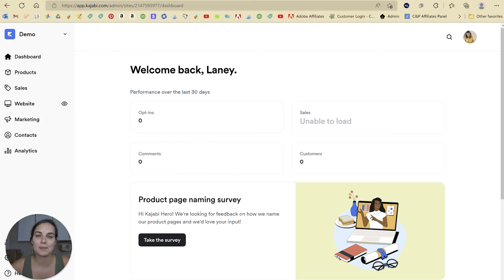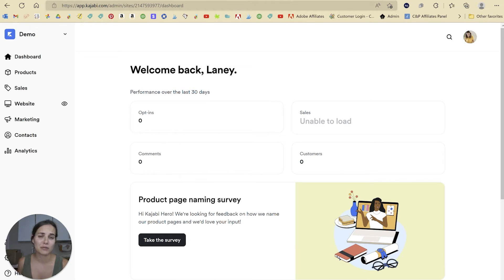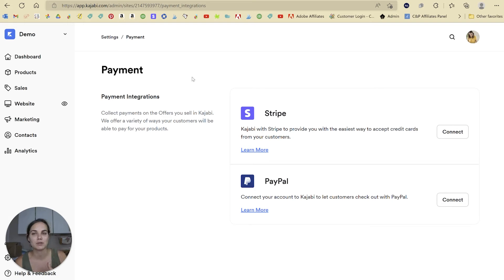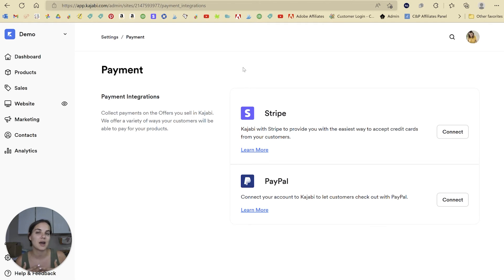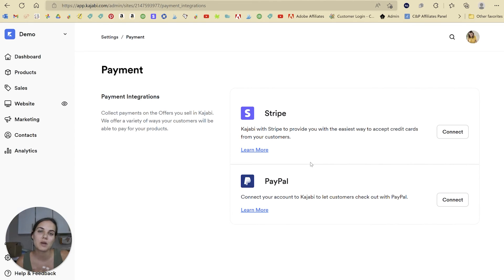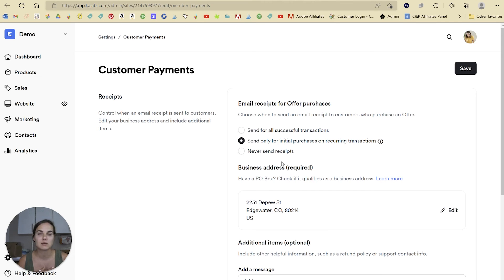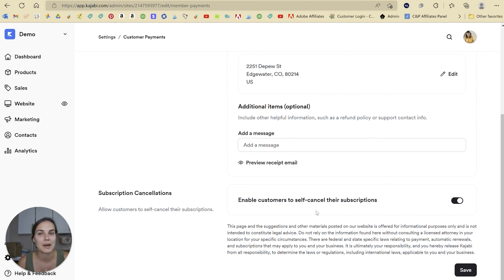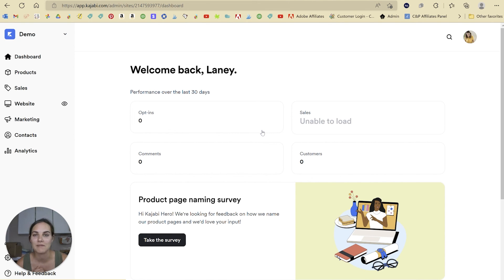Payment Processing in Kajabi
Payment Processing in Kajabi - In this video I am going to walk you which payment processing systems you can integrate with Kajabi, Stripe and PayPal.